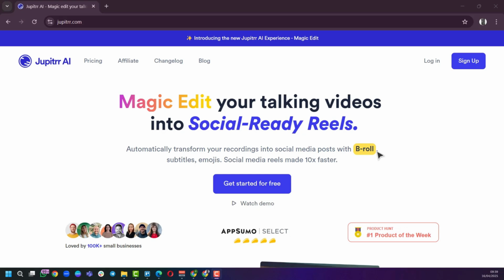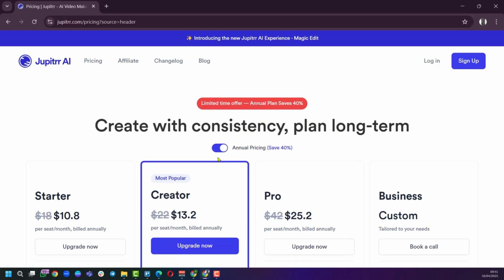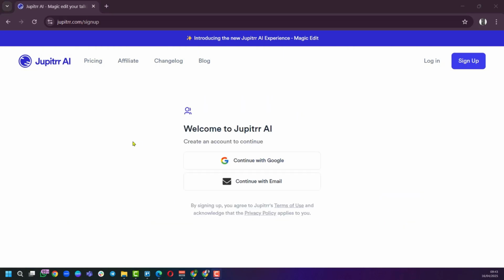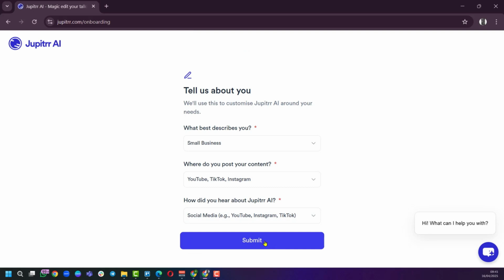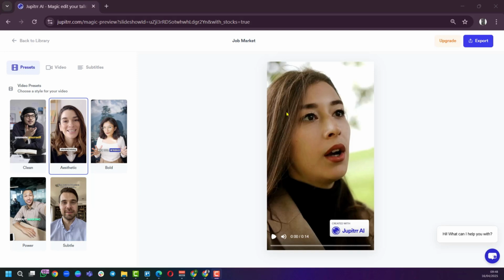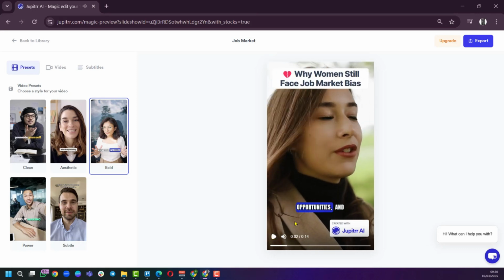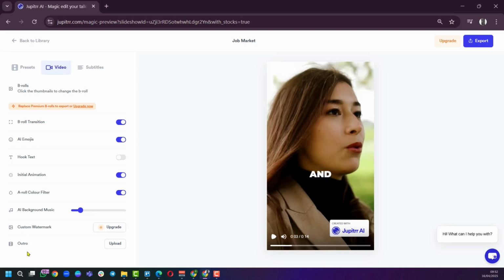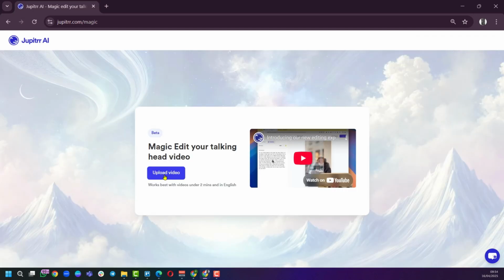Jupitrr AI Beginner's Guide: Step-by-Step Tutorial For Creators!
New to Jupitrr AI? This step-by-step beginner’s tutorial walks you through everything you need to get started fast. Learn how to create stunning videos using AI, from uploading audio to customizing visuals and exporting your content. We cover the full process clearly, so you won’t miss a thing. Whether you're a podcaster, educator, or content creator, Jupitrr makes video creation simple and efficient. No editing experience needed—just follow along and start building professional-looking videos in minutes. If you’ve been curious about Jupitrr, this is the perfect place to begin. Watch now and unlock the power of AI video creation!